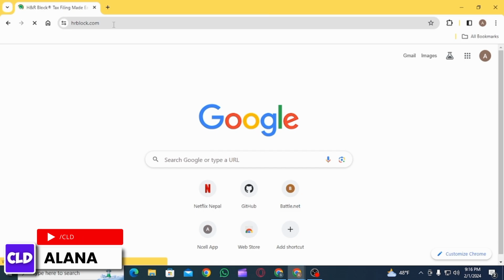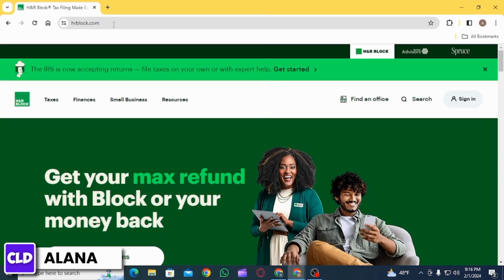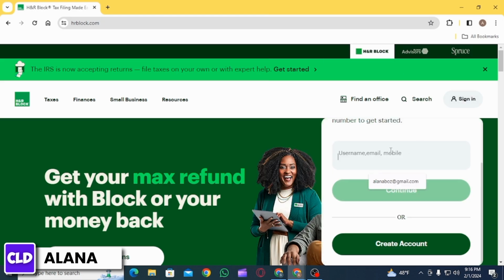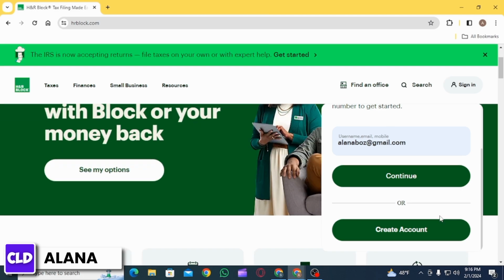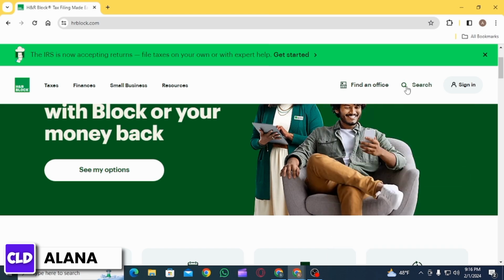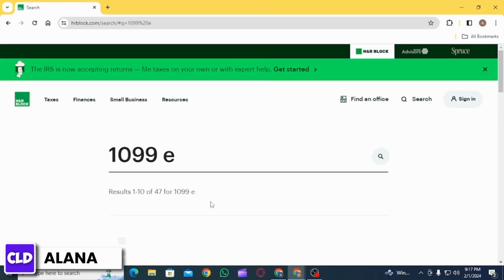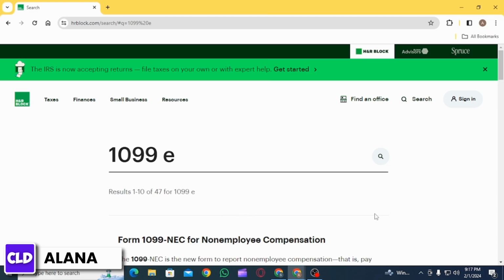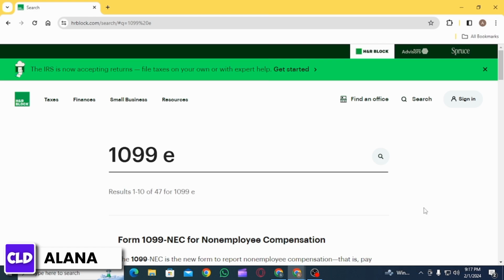How to Enter Tax Forms 1098 E, T, or C in H&R Block Online 2024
Tutorial On How to Enter Tax Forms 1098 E, T, or C in H&R Block Online 2024.

Tax forms 1098 E, T, and C play significant roles in your tax filings, especially if you're dealing with student loan interest, educational expenses, or property tax credits. Understanding what these forms are used for and how to accurately enter their information on H&R Block Online can significantly impact your tax outcome. This video provides you with detailed guidance for the 2024 tax year, ensuring a smooth and error-free filing experience.

👋 Welcome to Create Login And Delete! Today's tutorial, "Tutorial On How to Enter Tax Forms 1098 E, T, or C in H&R Block Online 2024," is all about navigating and inputting important tax forms in H&R Block’s online platform.

Key topics we'll cover:
1. **How to Enter Tax Forms 1098 E, T, or C in H&R Block Online**: Step-by-step instructions to input these forms into the H&R Block system.
2. **What is a 1098 Tax Form Used For**: An explanation of each form - 1098 E for student loan interest, 1098 T for tuition payments, and 1098 C for vehicle donations.
3. **Property Tax Form 1098**: Specific details on how to report property tax information through Form 1098.

📱 Timestamps:

0:00 - Introduction
0:05 - Entering Form 1098 E
0:10 - Entering Form 1098 T
0:15 - Entering Form 1098 C